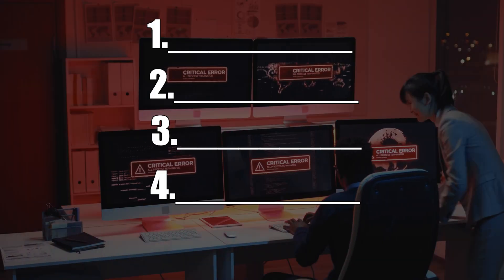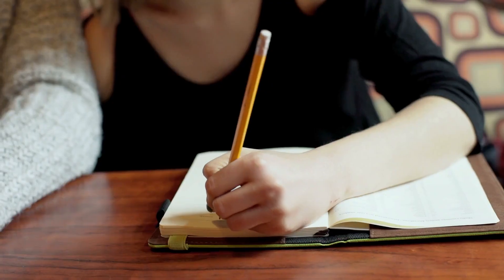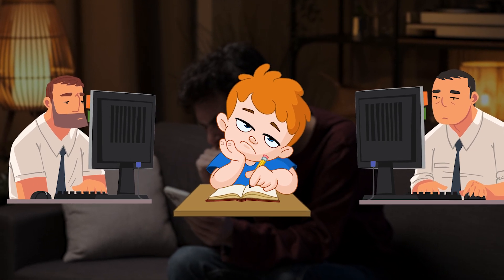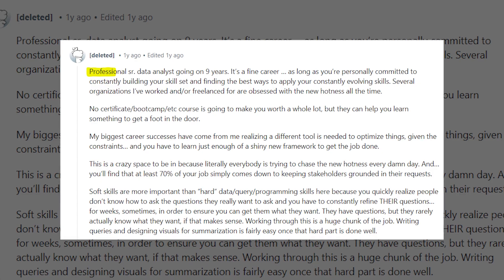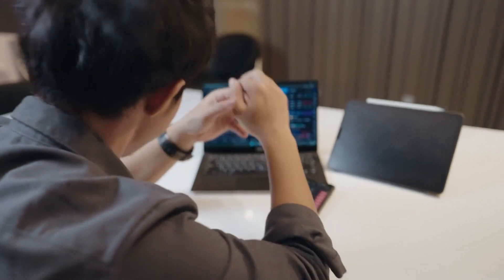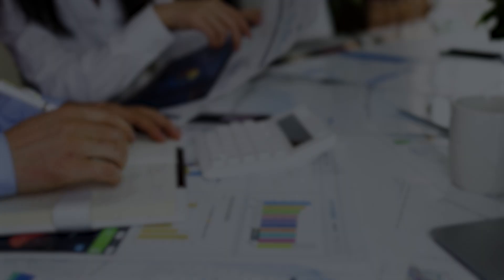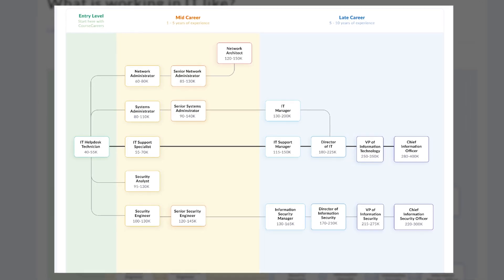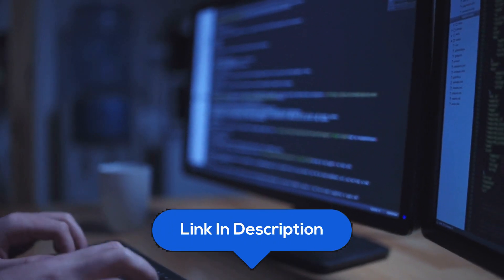5 Reasons NOT To Become a DATA ANALYST in 2025